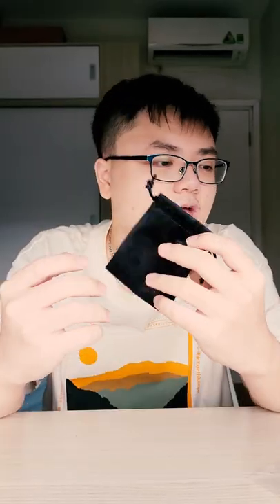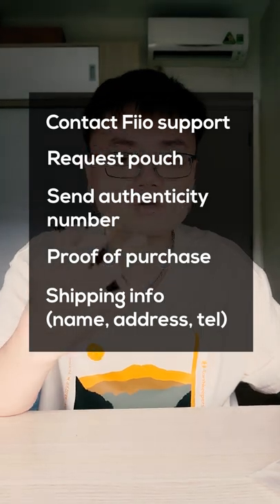Taking a look at the Fiio JD3's pouch (part 2)